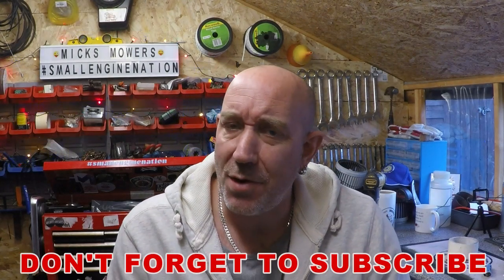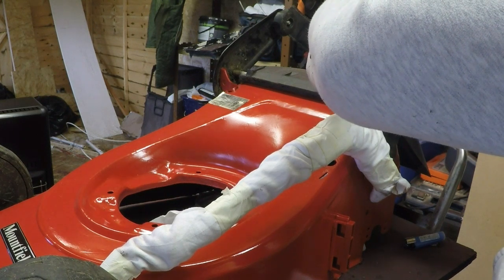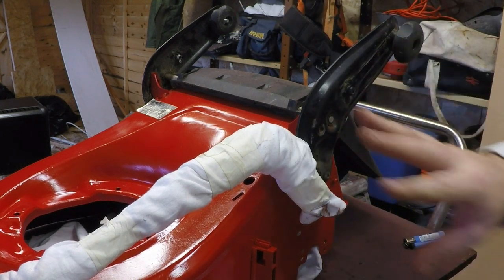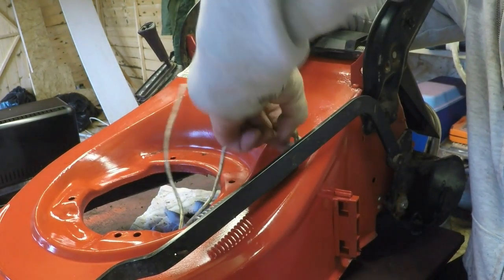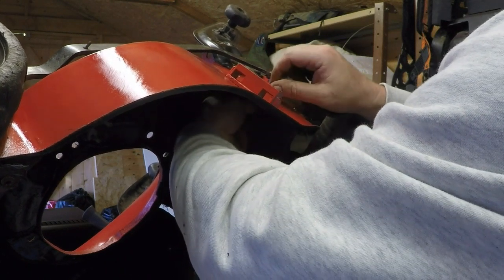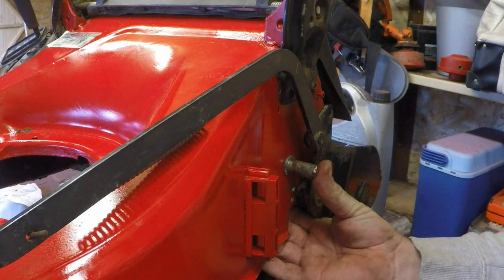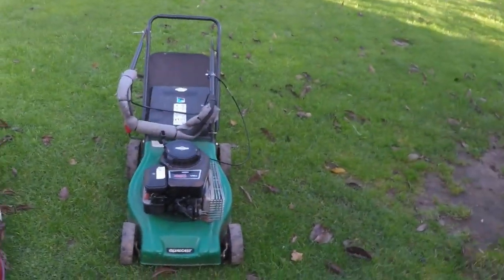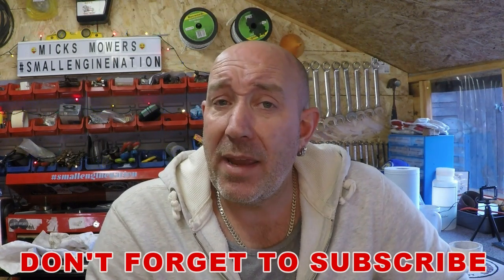Mountfield Part Three Lets Put It Back Together And Start It Up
In this video Part three i will be putting the lawnmower back together.
its had a nice paint job and now looks the part.